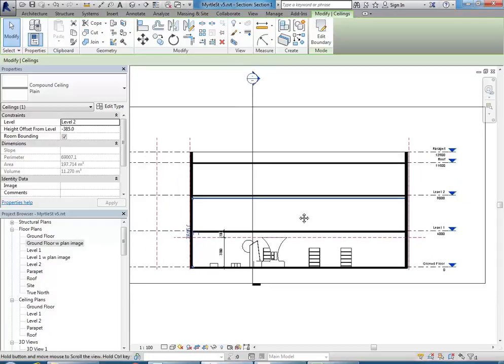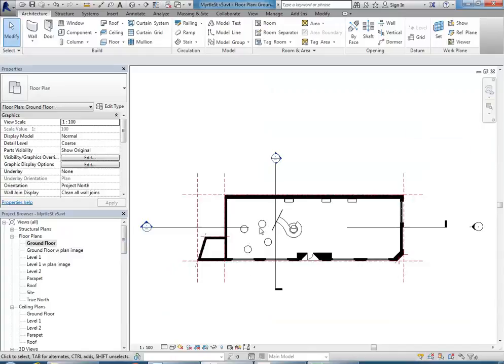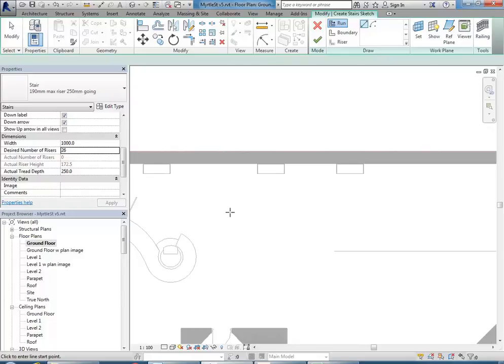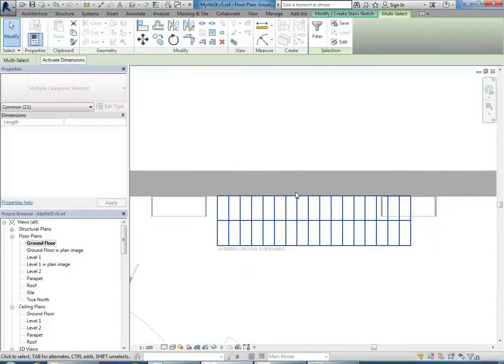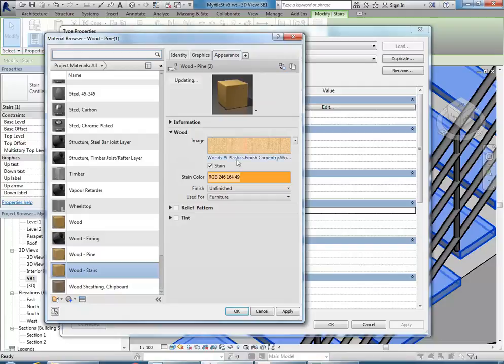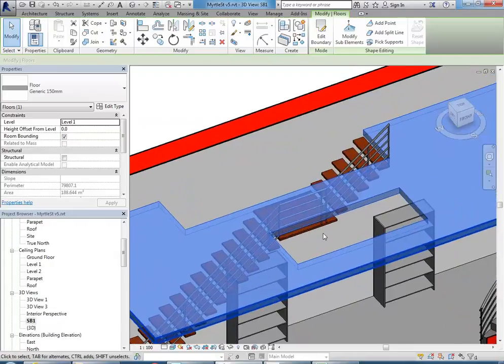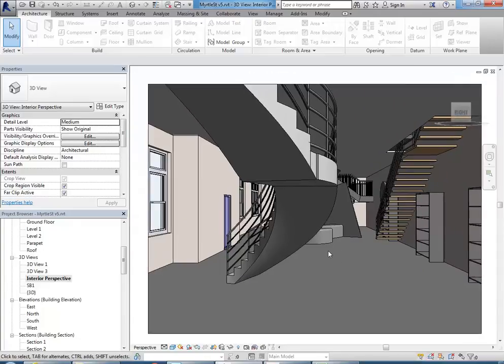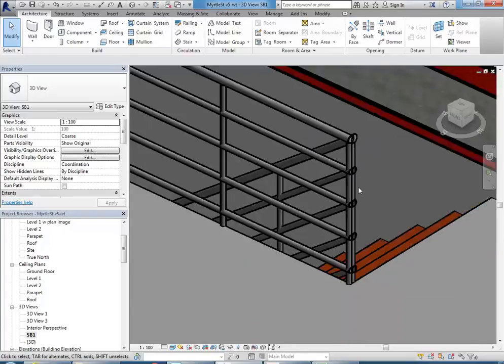Revit Myrtle St 07 Stairs and Railings